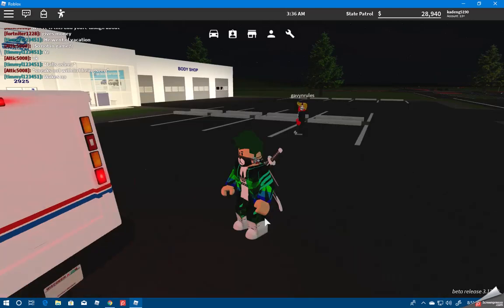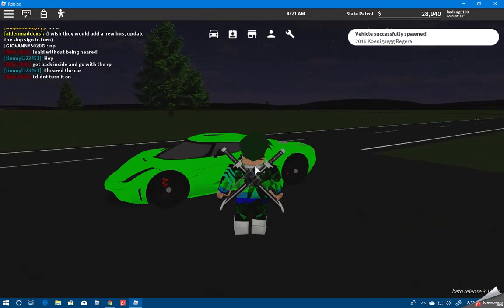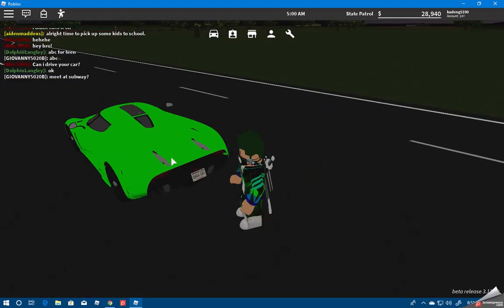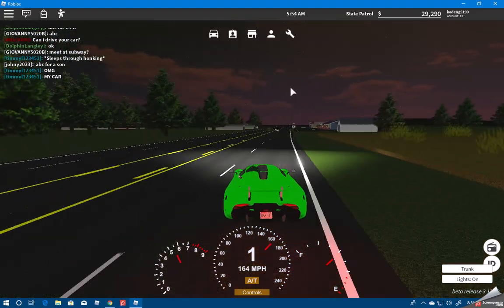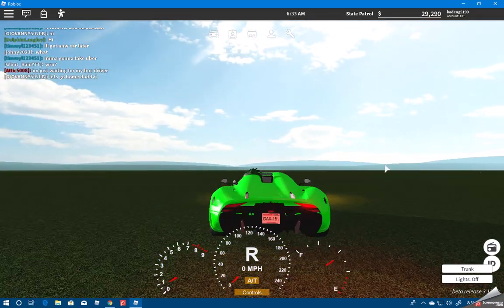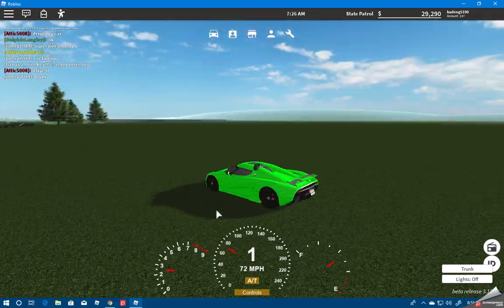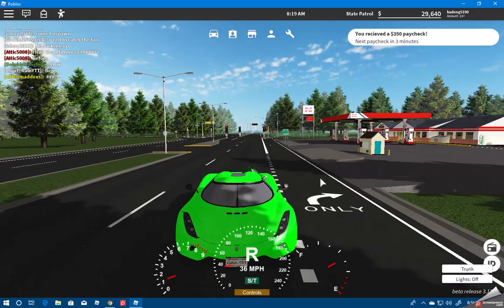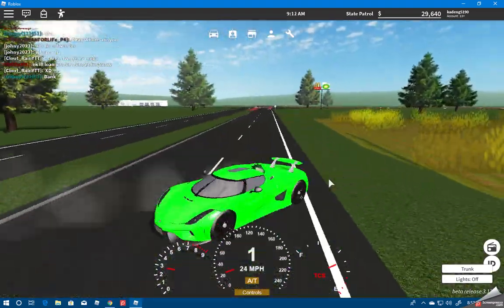2016 koenigsegg regera review! (greenville) (roblox)